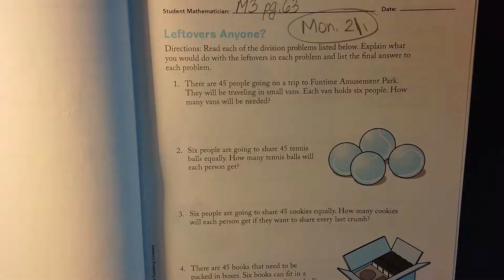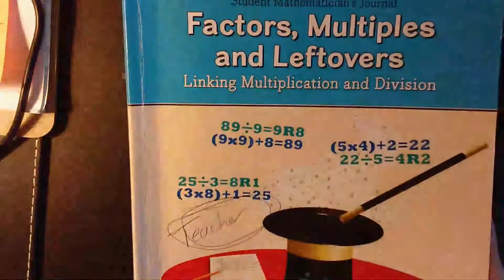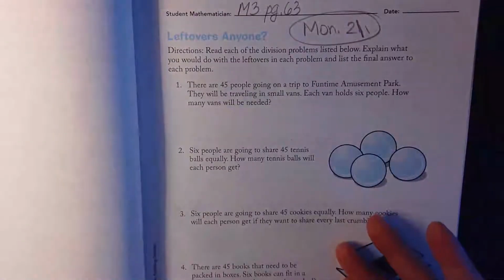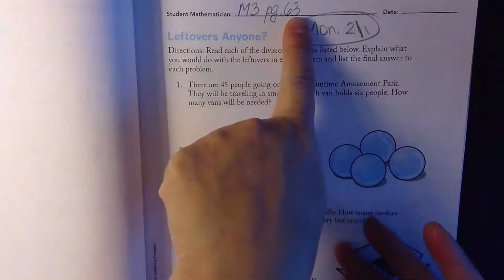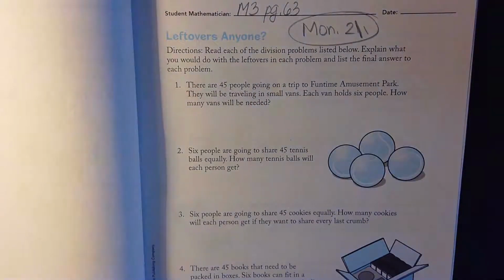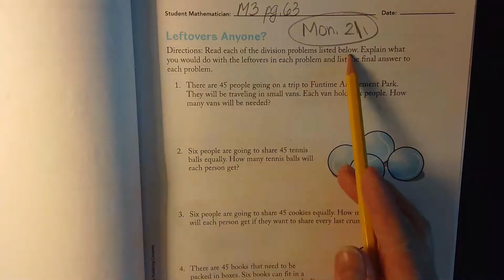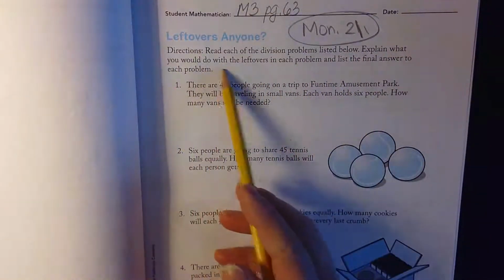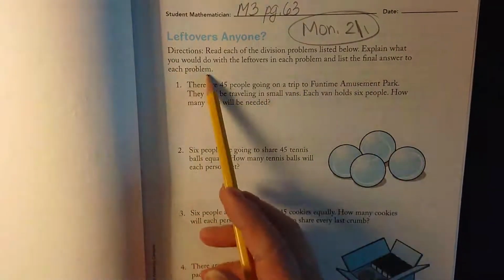Leftovers Anyone M3 page 63 and 64